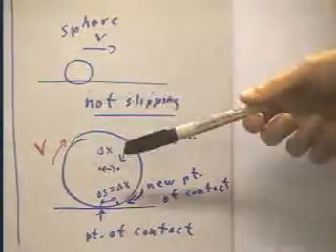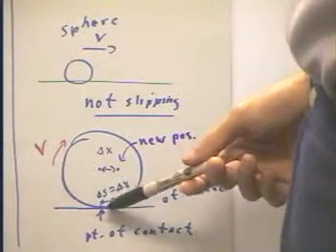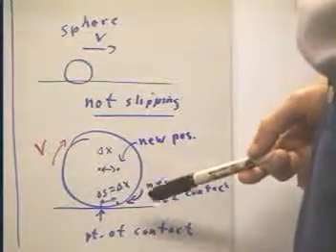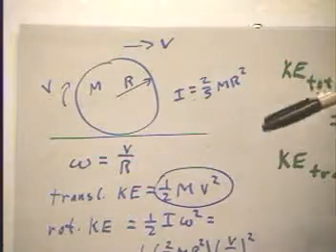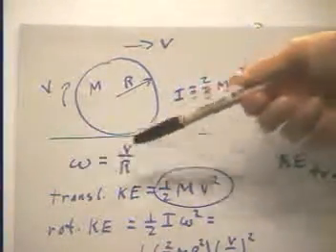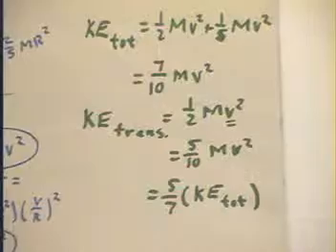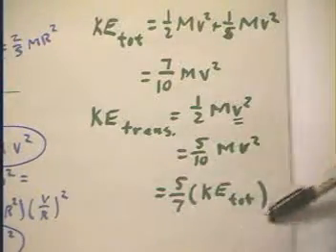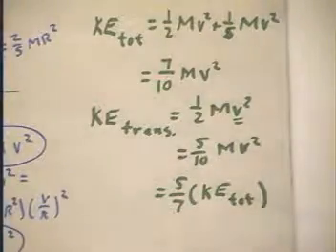ph1 d7 1116 ph06